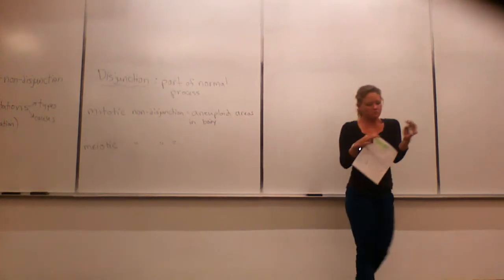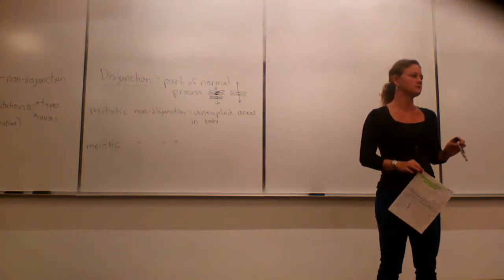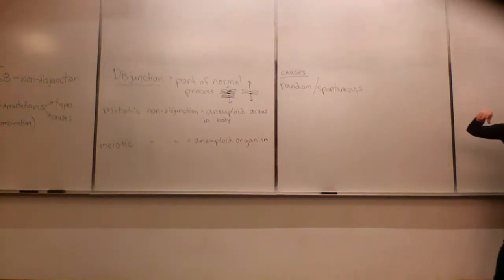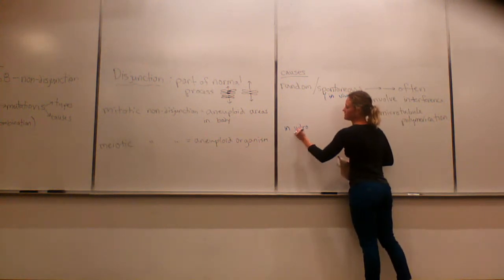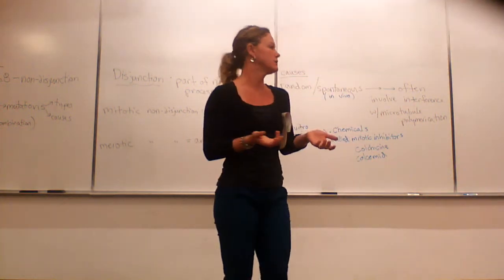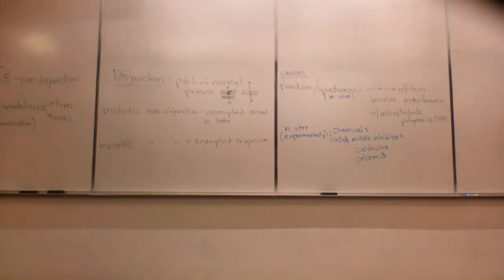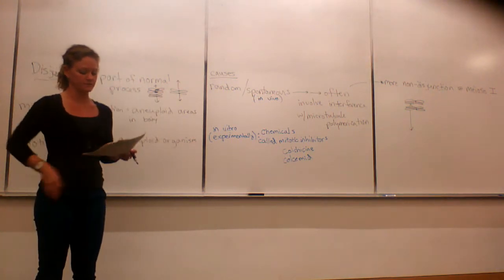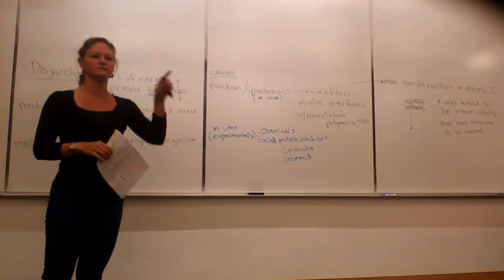10.29 pt. 1